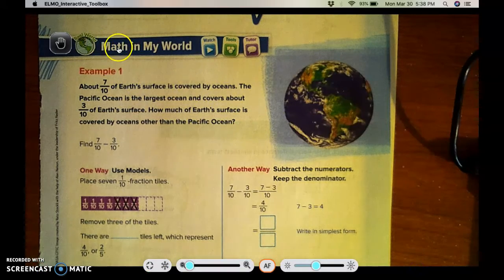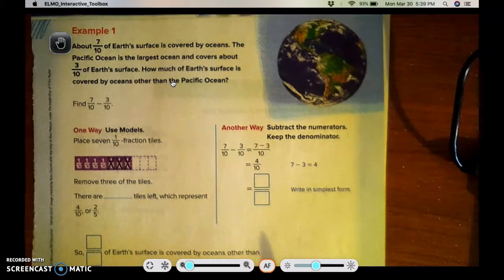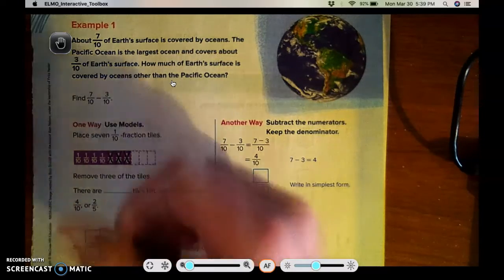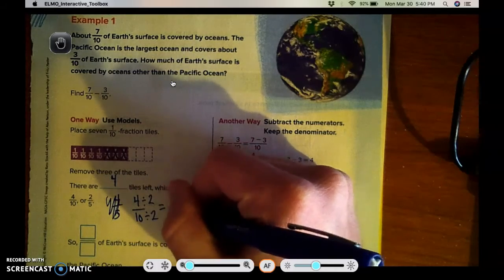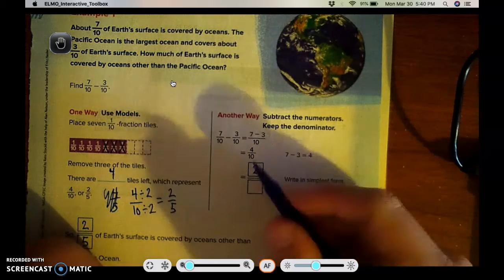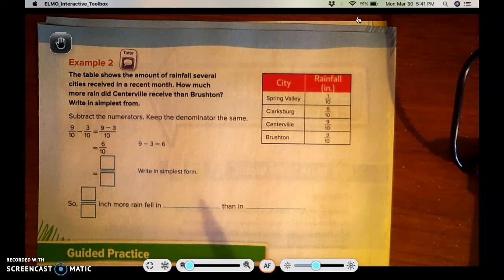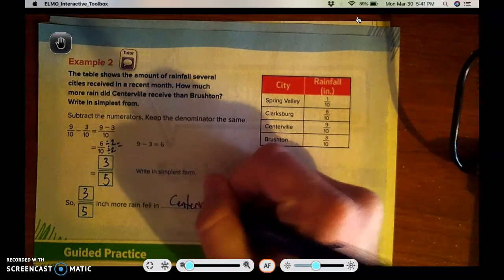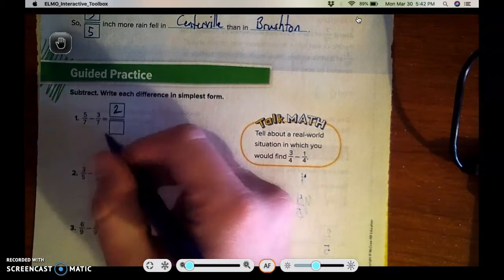Ch. 9 Les. 3